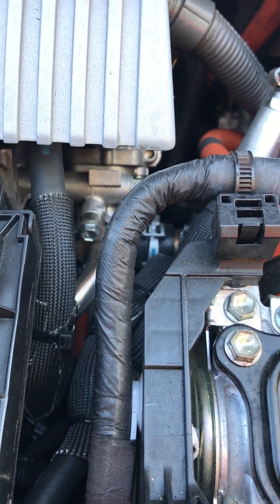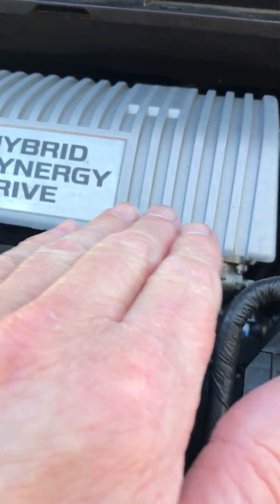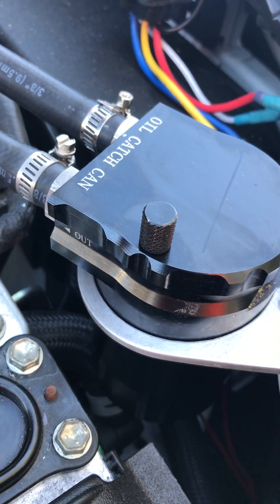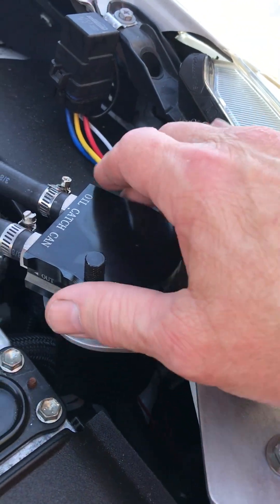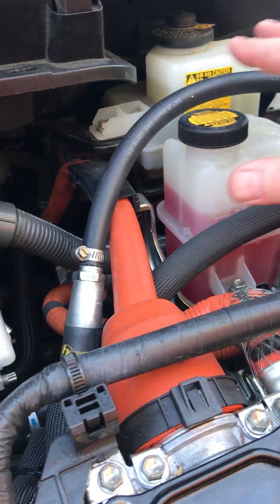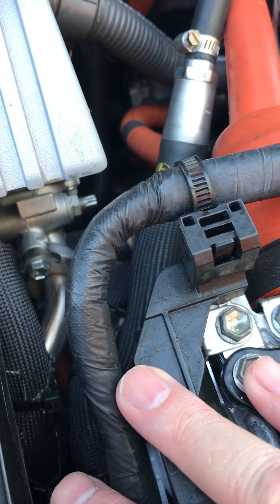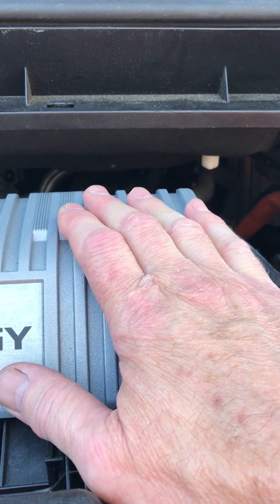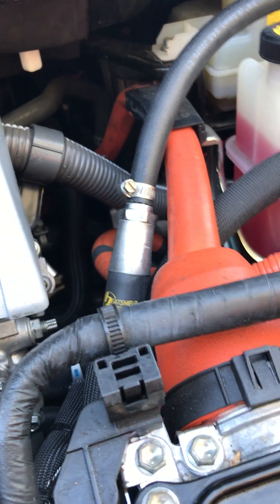2013 (Third Series) Prius PCV Valve Correction Combined With Oil Catch Can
Alright, the video is pretty terrible, it's honestly just a quick, verbal explanation of how the PCV valve with these vehicles flood the intake with oil and how to prevent such from happening with a simple modification.

Following the extremely helpful videos from NutsAboutBolts, and Gasket Masters, we relocated the PCV valve to place in a more verticle position instead of horizontal and also raised the height of the valve's location.

The tubes were then placed within heat shielding, routed to a small oil catch can and the finished modification works wonderfully.

Purists may dislike this concept and that's alright, but sometimes practicality and simplicity produce the best results.

Below are a few of the parts we utilized:

Amazon
Hiwow 5FT Heat Sleeve Fiberglass Adjustable Heat Shield Sleeve Black Color (5FT X 20MM(3/4''))

Amazon
Heatshield Products 204008 Black 5/8" ID x 2' Brake Line Heat Shield Sleeve

Amazon
Ruien 0046 Polish Baffled Universal Aluminum Oil Catch Can Reservoir Tank Black

Amazon
ICT Billet Aluminum M16-1.5mm Weld On Bung Female LS LS1 Oil Pressure Sensor Metric 16mm FM1615BUNG

3/8 and 1/2 inch (ID) oil resistant automotive hose